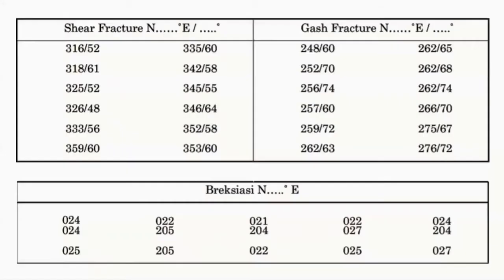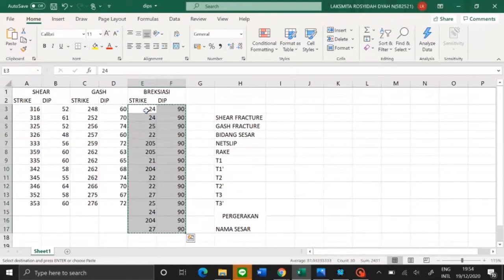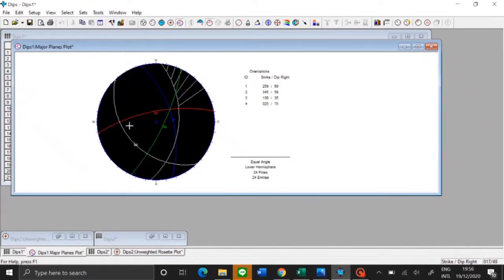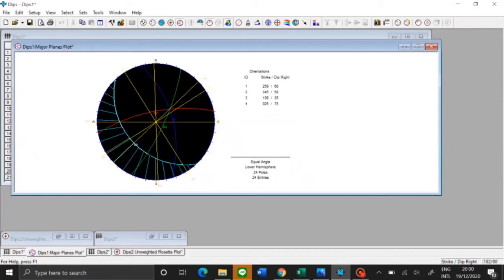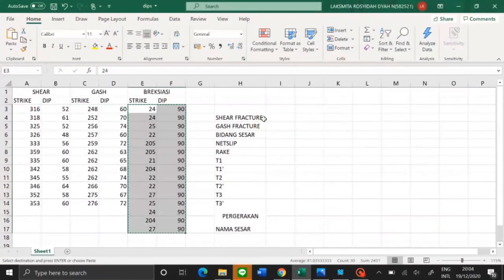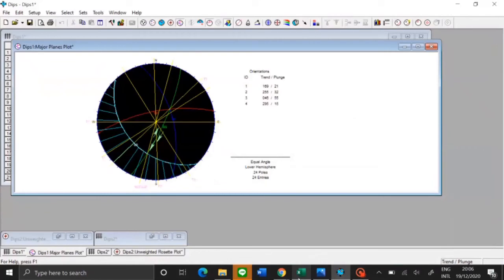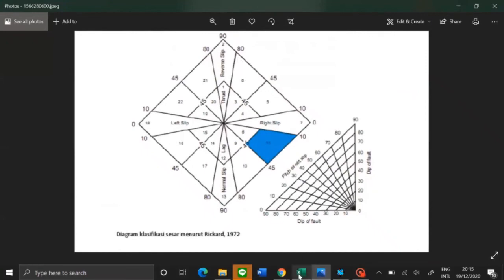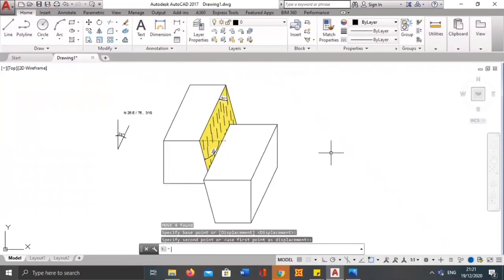Fault Analysis (Dips App)